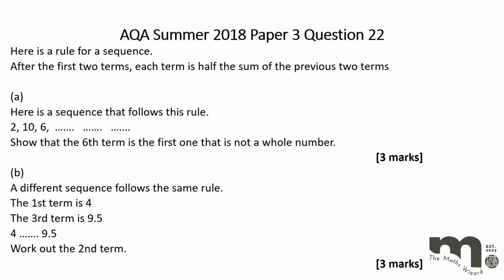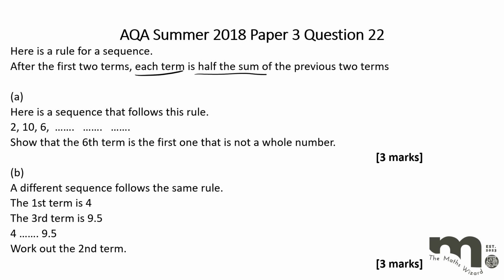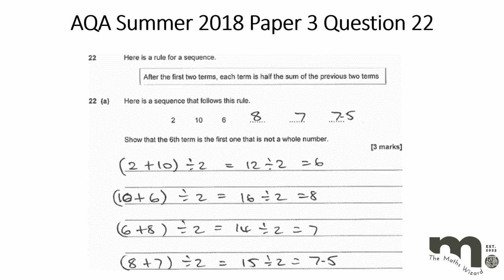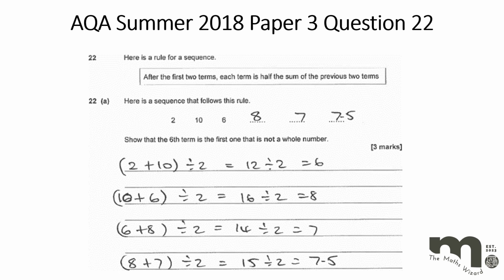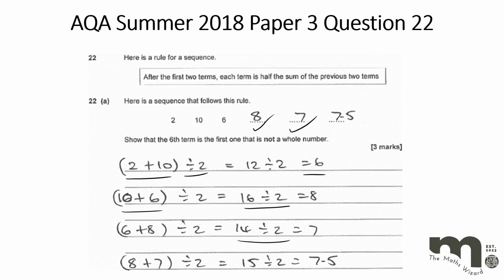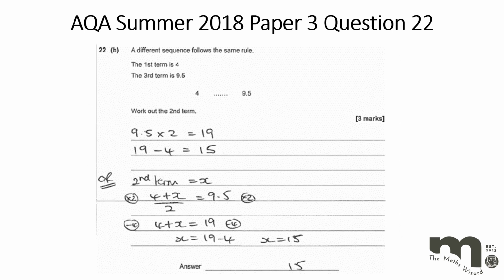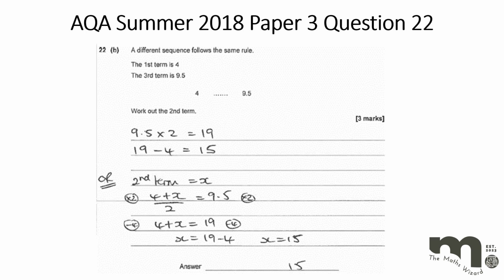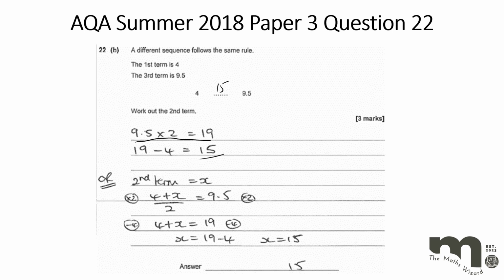AQA Summer 2018 Paper 3 Question 22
A short video looking at a multi step problem from an AQA GCSE Maths Foundation paper.